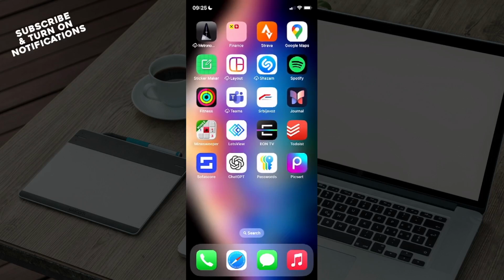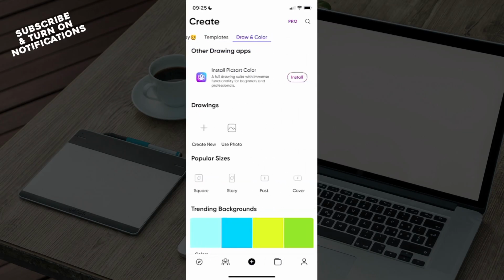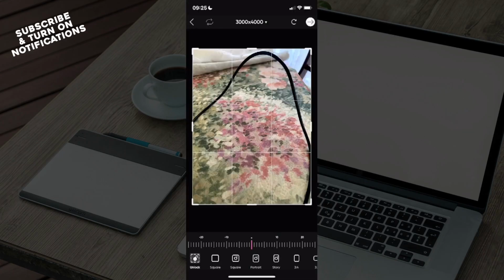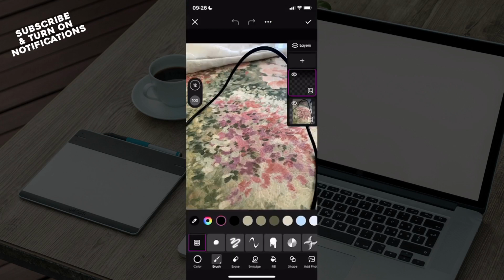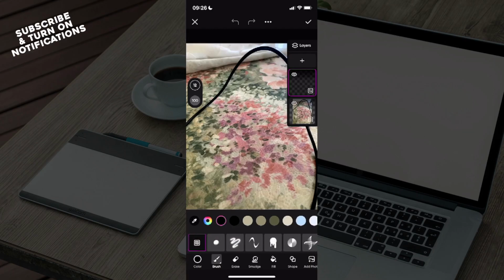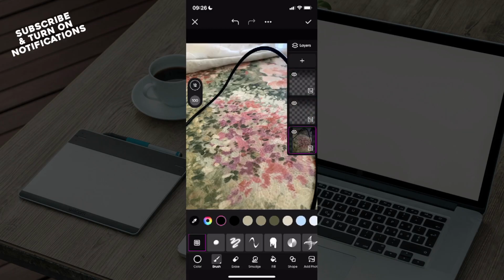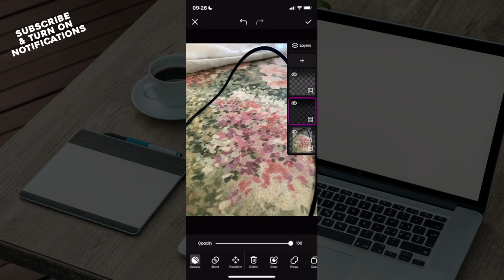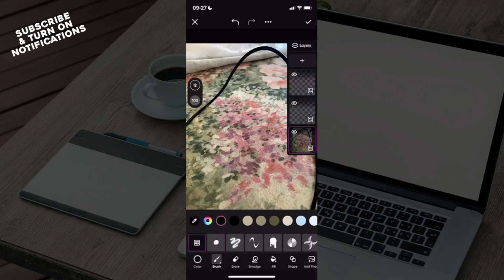How To Add Layers in Picsart (Easiest Way)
In this video I will show you How To Add Layers in Picsart. It would be good if you watch the video until the end so that you don't miss important steps.